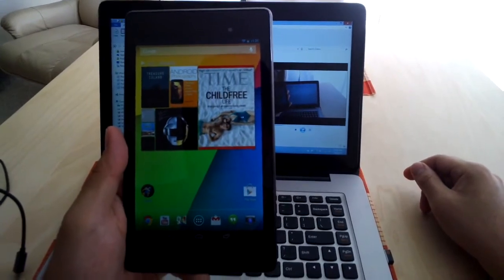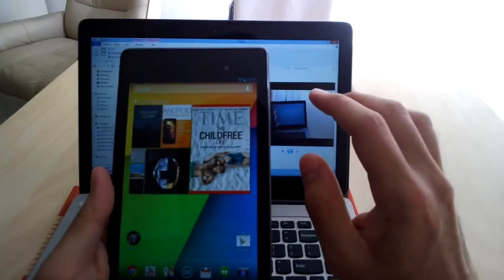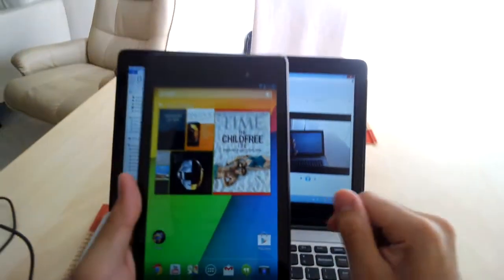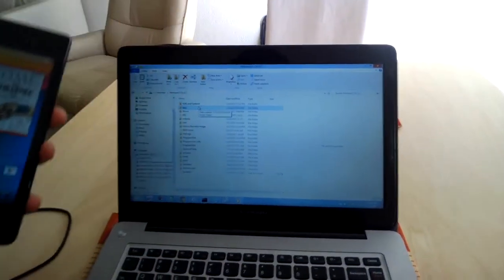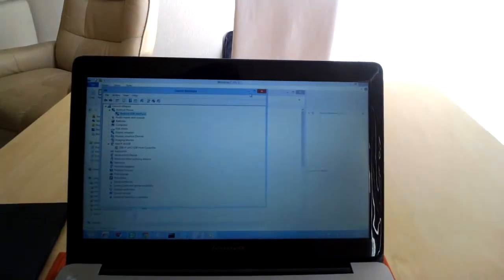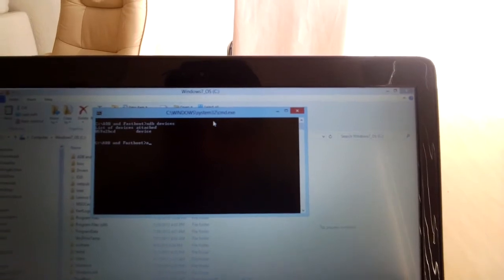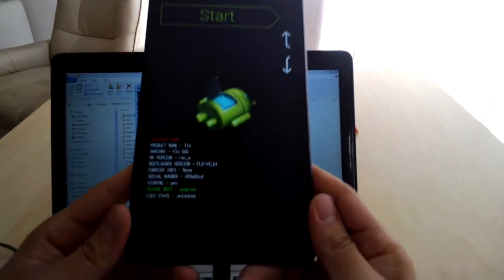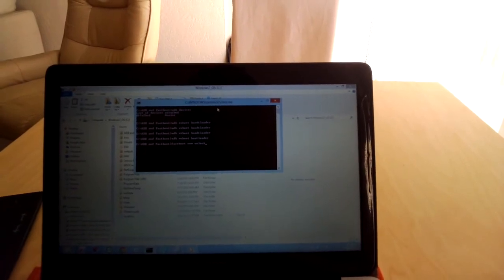How to Unlock Bootloader on 2013 Nexus 7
In this video we show you how to unlock the bootloader on the 2013 Nexus 7.